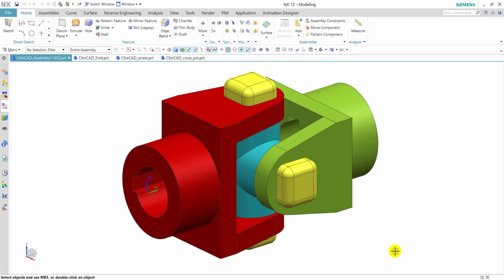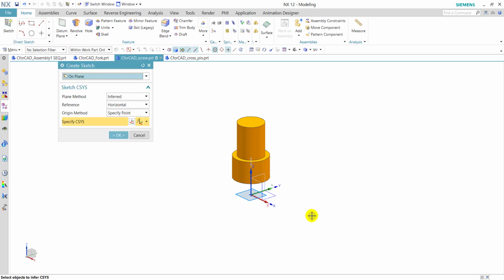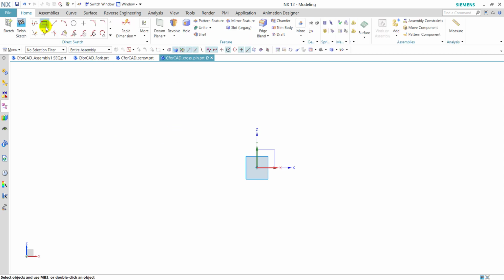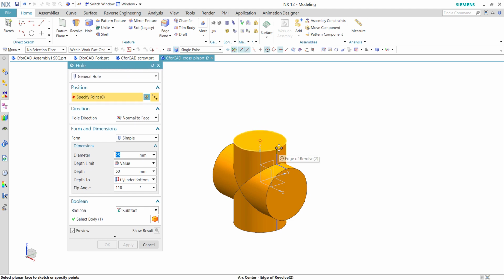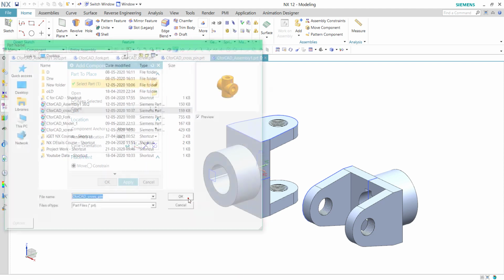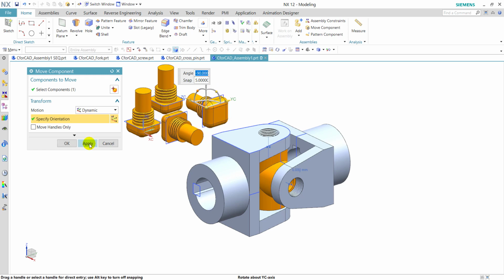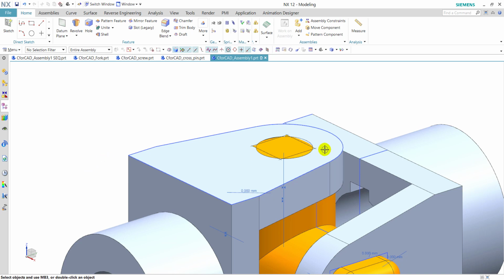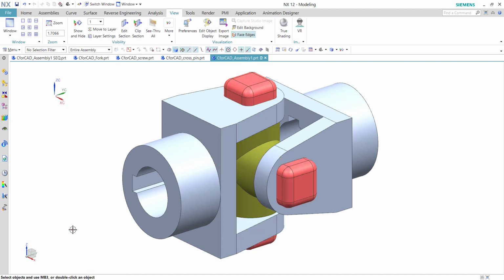Knuckle Joint Assembly in NX (Unigraphics) || C for CAD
Knuckle Joint Assembly in NX (Unigraphics)

Hello Friends, Welcome to CforCAD

This video is about design of knucklejointassembly in NX(UNIGRAPHICS) with narration.
Shaft Coupling
Knuckle Joint